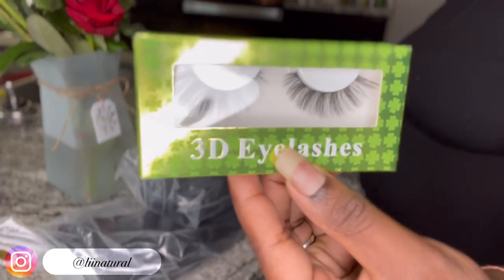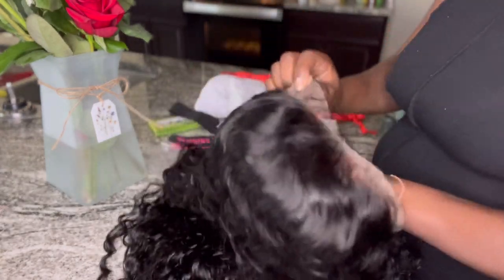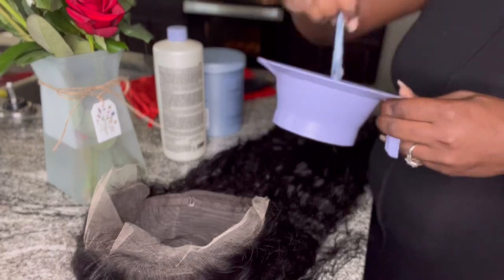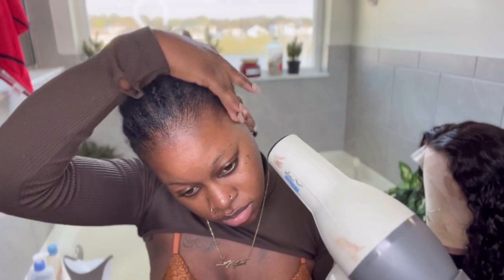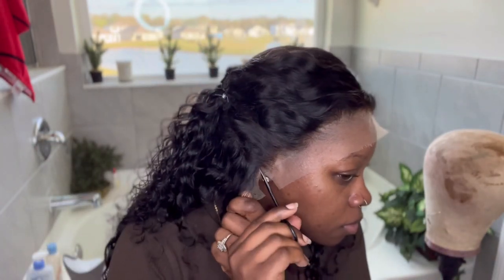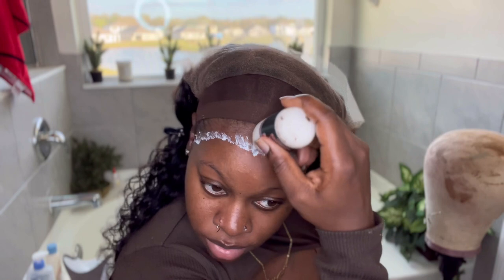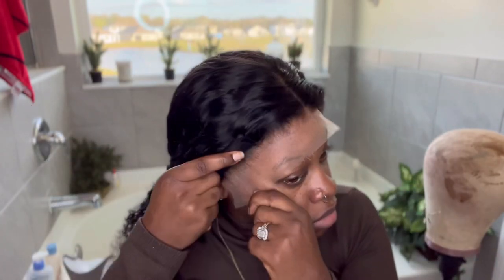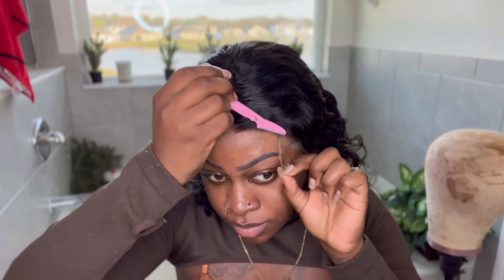Best Water Wave Hair EVER🥰HD Lace Wig Install in under 10mins Ft Wiggins Hair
Hair details: 24inch water wave 13*4 HD lace frontal wig 250 density

3.NEW V part wig! More Natural➤